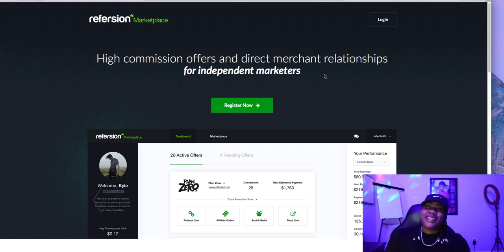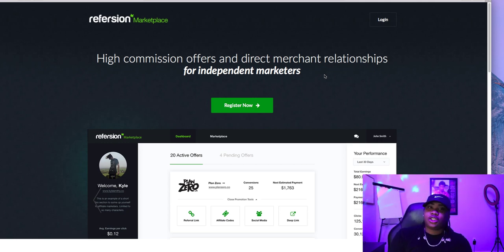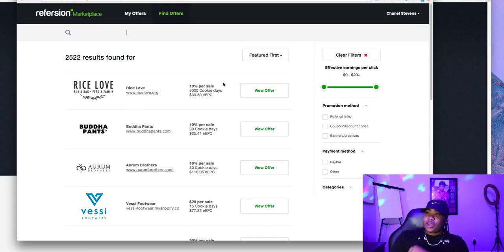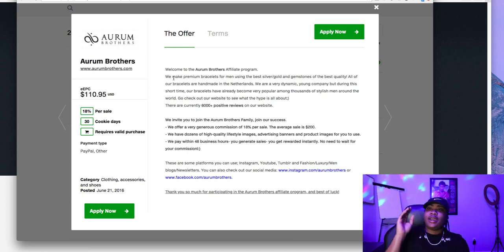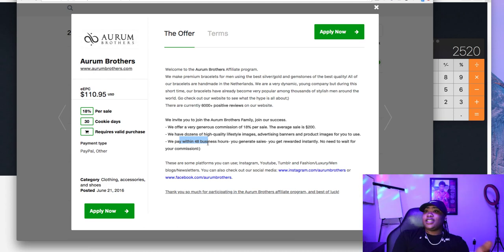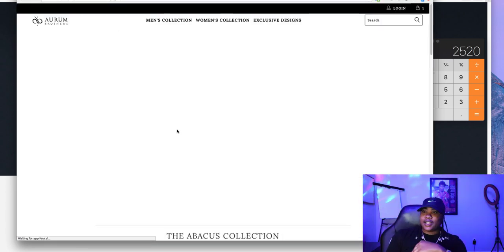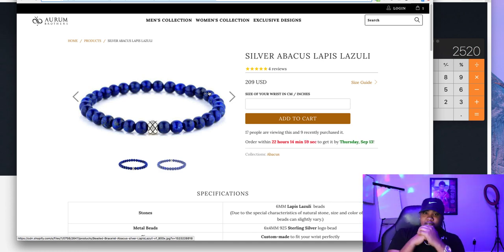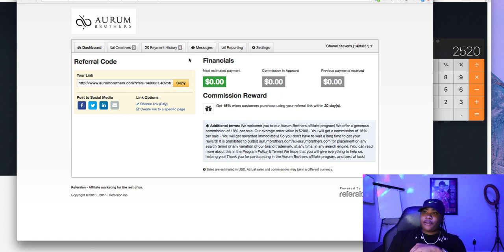Make $300 Per Day FAST with Shopify | NOT DROPSHIPPING!!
🔥Learn More About My Private Coaching Here ➡️